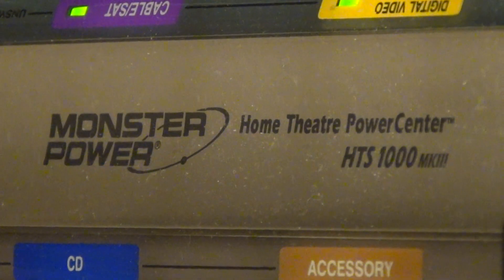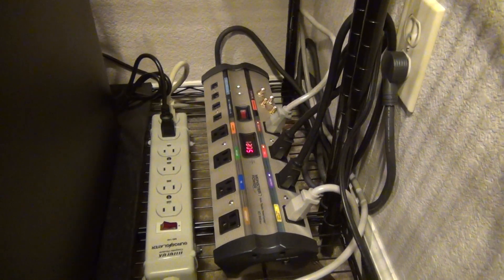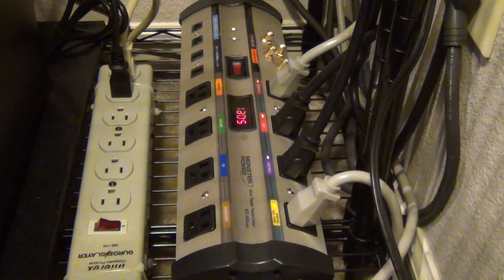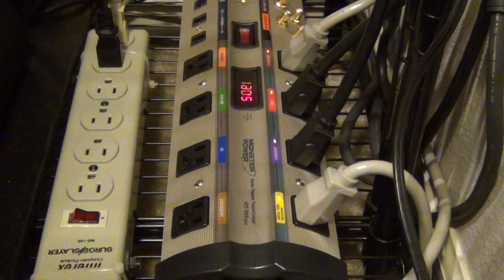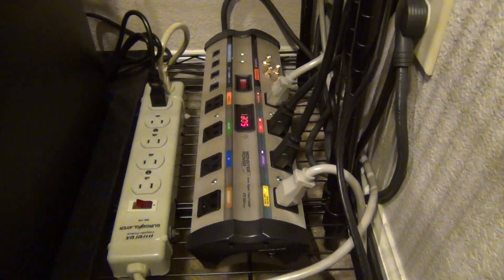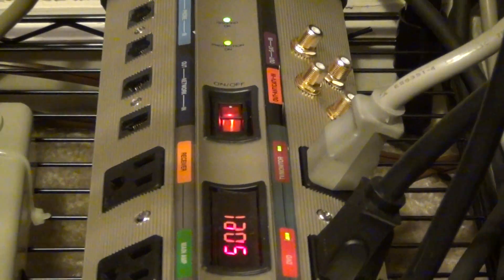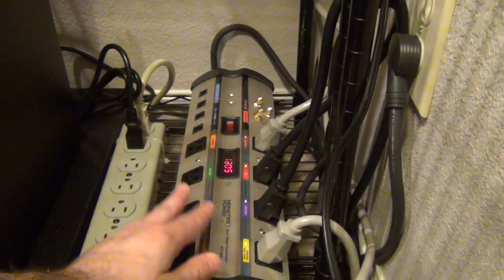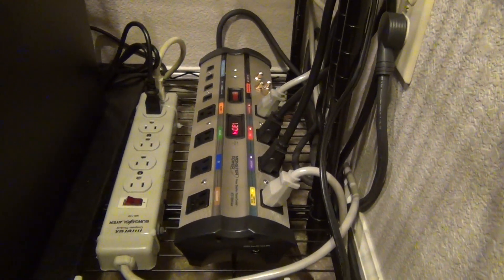Monster Power Center HTS1000 MKIII Review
Review: 4/5
Mine Buzzes, But that is Because it Working in My Case.

I already had the MKII and was very happy with it and bought the MKIII for a home theater setup in another room. My house has a lot of power fluctuations (lights always dimming, flashing on now and then, etc) so I wanted to protect my equipment better and hopefully help them with a power conditioner. I liked these so much I own 1 MKII & 2 MKIII.

In my old setup with the MKII, prior to using the MKII, my Tivo would randomly reboot now and then while watching, but has stopped since I put it on the MKII. I never noticed a picture or sound difference though. For me this is about the power fluctuations. I don't personally buy into the video & sound improvement, unless you seriously have artifacts to solve. I do have reboots and prematurely failing hardware. My Tivo reboot are significantly reduced. I just replaced my computer, which was previously unprotected, and was in very bad shape, possibly caused by power issues. So I now bought my 3rd to protect my new computer better.

The MKIII buzzes for me, but strangely only when I turn on the switchable size of the strip. It is directly related to the dimmer switch I have my room lighting connected to. When lights are dimmed with the dimmer, it buzzes more. When off or on full, buzzing is minimized. I actually tried 3 of these thinking it was the power strip. I even tried a much more expensive set-top power center box from Monster. All buzzed with my dimmer switch. Currently it seems to buzz a tiny bit once in a while without the dimmer, but I believe that is because it is actually working in my case and doing its power conditioning. I have it in the bedroom and I honestly don't hear it when watching anything and don't hear it at night, and I am very particular about having a buzzing noise if I can hear it at night or while watching something. I plan to replace or phase out my dimmers as I move to CFLs.

But I don't know why it is nearly fine when the 2nd set of switches is turned off. For me, I don't want to have my system unprotected due to power fluctuations I can see all the time with my incandescent lights, so I am sticking with this one and am happy with it.

I really doubt it will buzz in your case unless you have a dimmer switch like me. And again it seems to affect all such Monster Power Centers and isn't particular to this system. I didn't try any other brands as the others are not widely available. So I still rate it a 4 star due to buzzing when one side switched on, but I think my home is unique. Still, the point of this is to clean power, so of any device, this is supposed to be the one to handle it. I am still happy with mine.

Product Title: Monster HTS 1000 MKIII 8-Outlet Power Center with Clean Power Stage 2
Model: MP HTS1000MKIII 121533